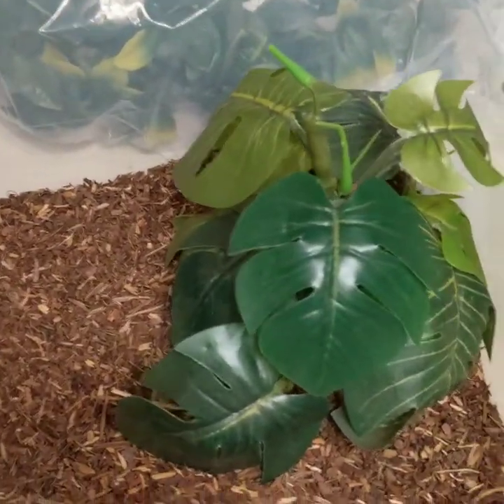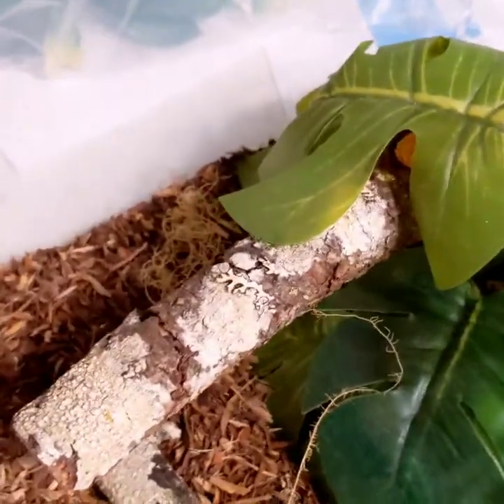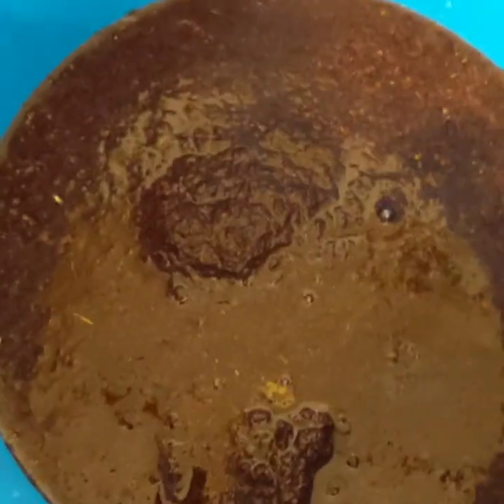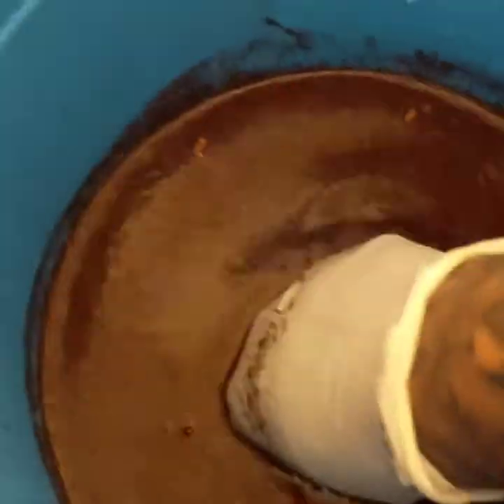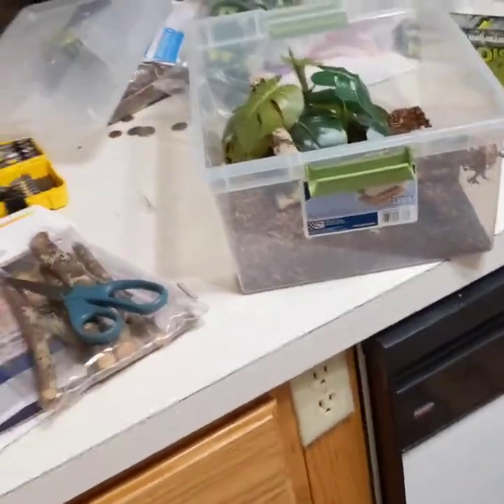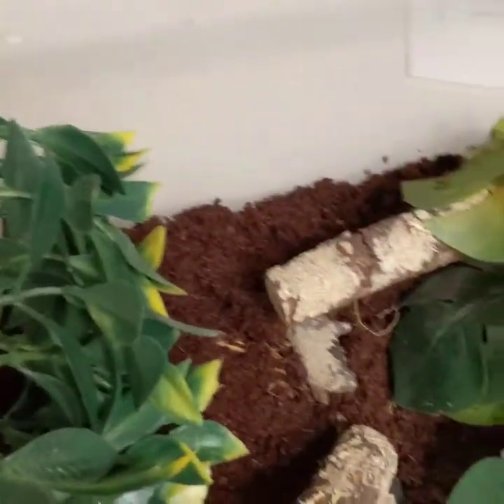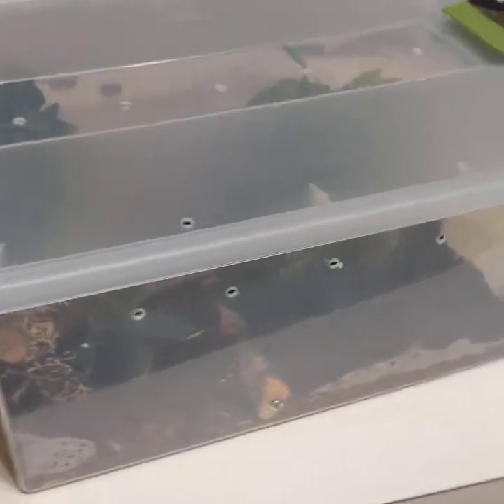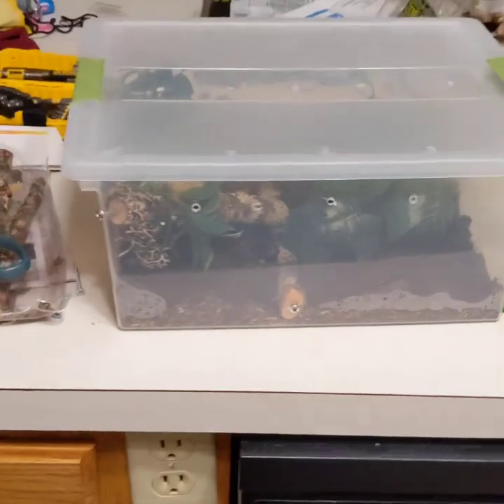DIY Under $100 Reptile Enclosure For Baby Leachies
Tomorrow we are expecting a baby leachie from my good friends over at limited edition geckos!!! The 21g leachie will be housed temporarily in this 8.5 x 11 enclosure. The total cost of this project was around 70 bucks!!! The lid is being left open over night to dry the enclosure out some. Please remember to always monitor your geckos humidity. A happy animal is a healthy one!